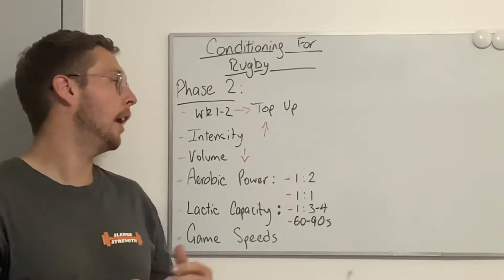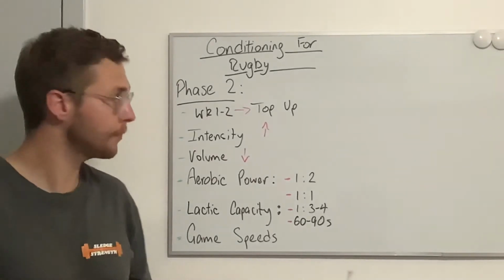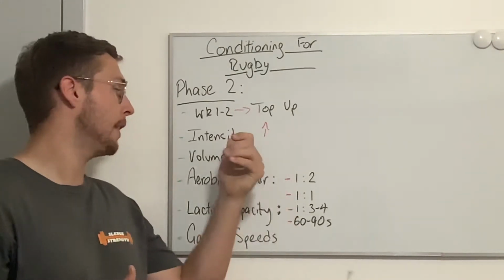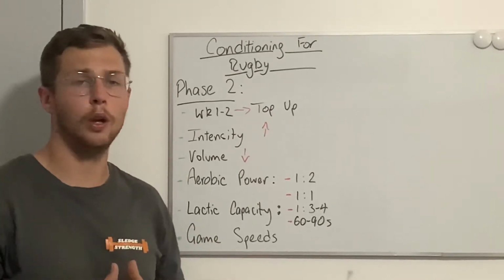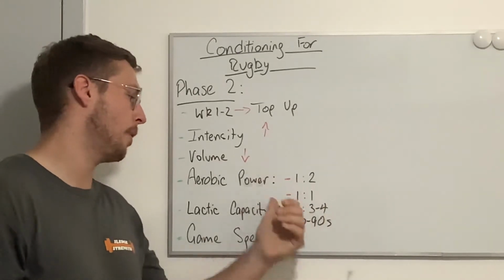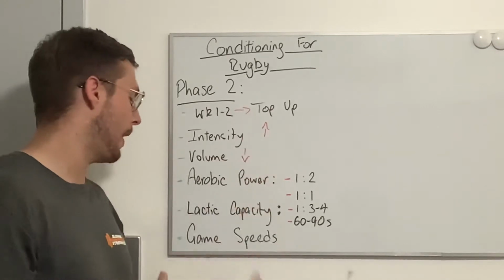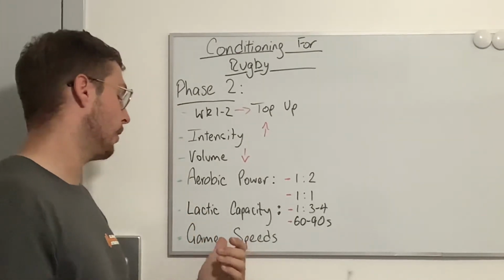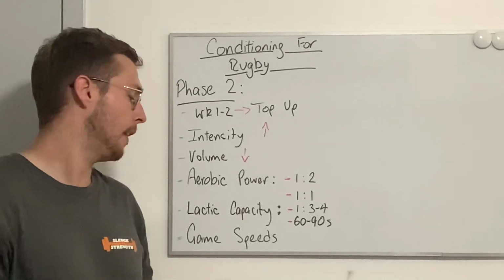[How To Pre-Season] Conditioning Phase 2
How I program Conditioning for Rugby Phase 2